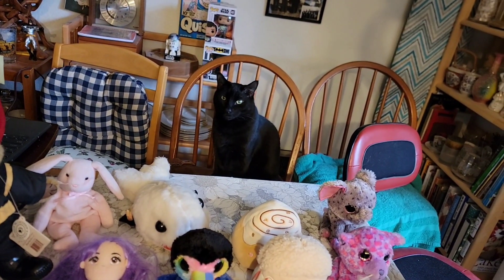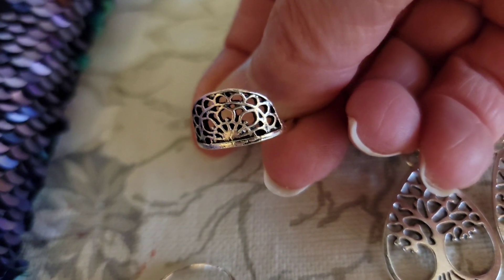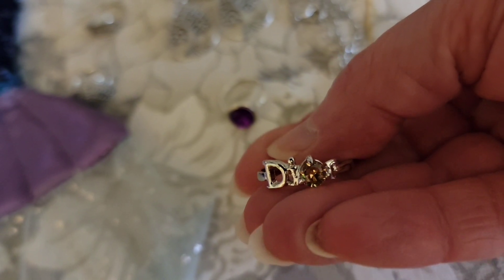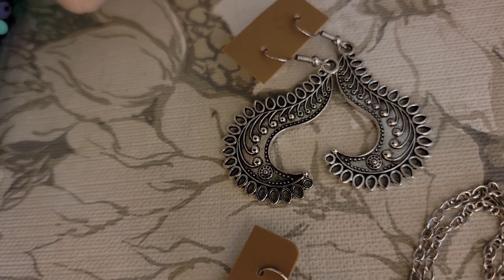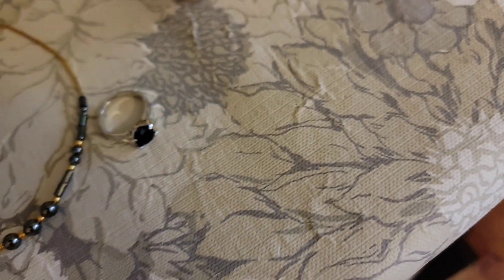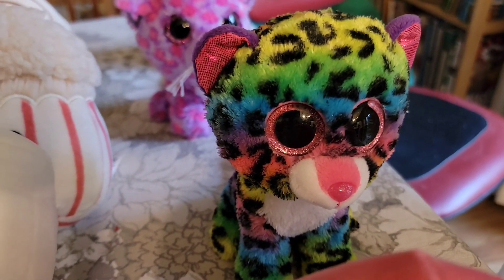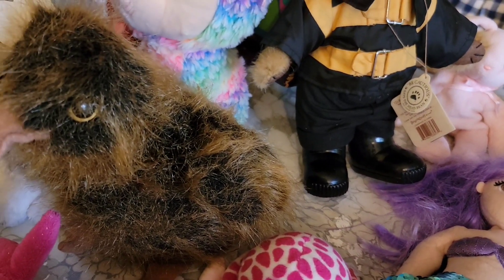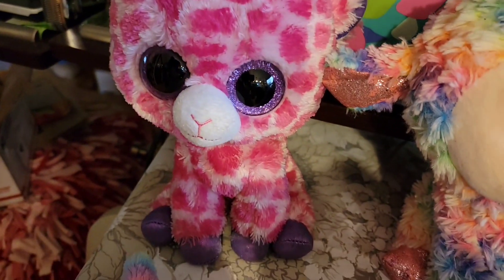Buy It Now Sale | The Thrift Hunter | What Sold Vlog | Full-Time Reseller's Journey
✅ I'm a thriftier & reseller LIVE on YouTube every Monday @11:30am & @6:00pm et, Tuesday @11:30am, Wednesday @11am & @4pm et, Thursday @11:30am, Friday @11:30am & @7pm et and Saturday @10pm et. I also have eBay, Etsy & Poshmark stores. In today's video, we will be discussing "Buy It Now Sale | The Thrift Hunter | What Sold Vlog | Full-Time Reseller's Journey thrifting"